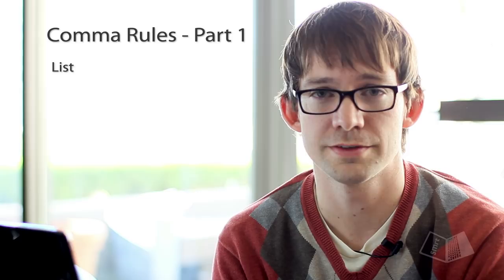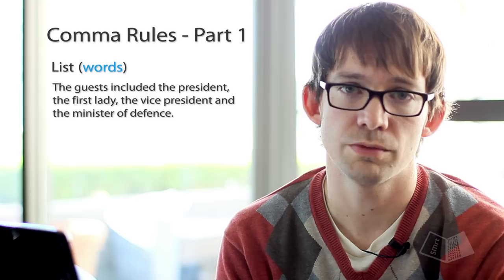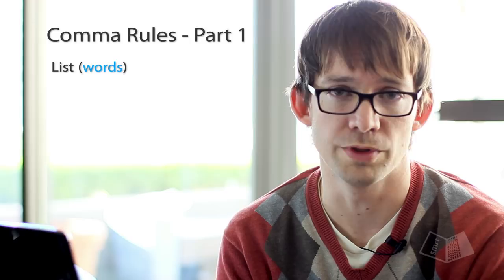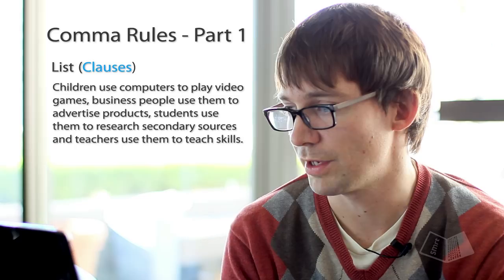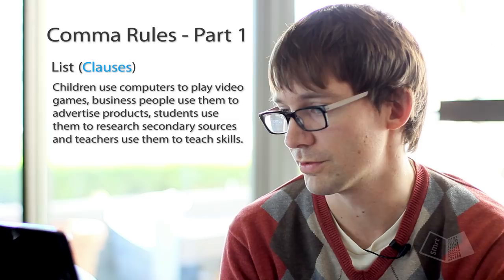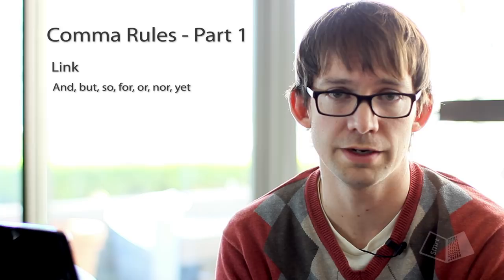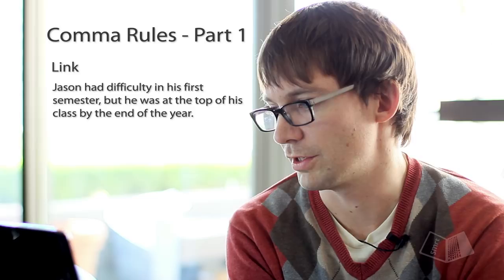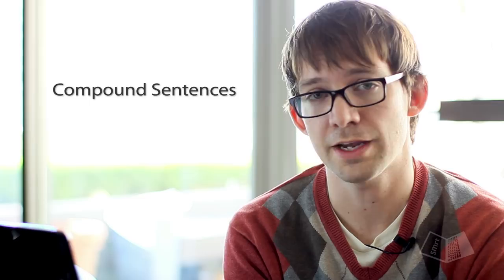Comma Rules (Part 1)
Watch Shaun's Smrt Live Class live for free on YouTube every Thursday at 17 00 GMT (17 00 GMT =

- Two 1-hour lessons per week with a Canadian or American teacher
- Video-marked homework & assignments
- Quizzes & exams
- Official Smrt English Certification
- Weekly group video chats

This video is on the function and rules of the comma in English.  Students will learn how and when to use a comma properly.

Learn English with Shaun at the Canadian College of English Language!